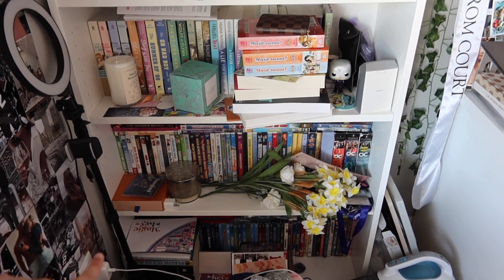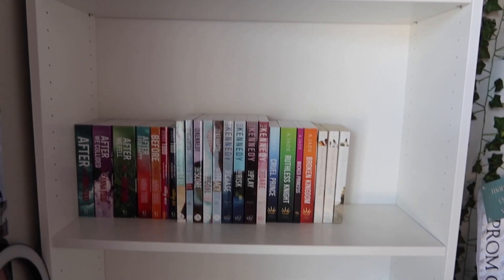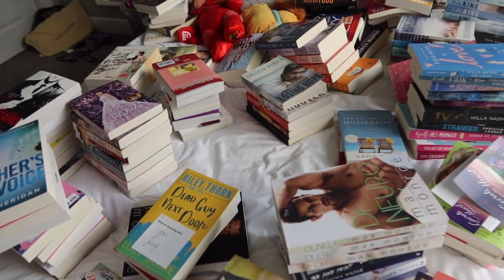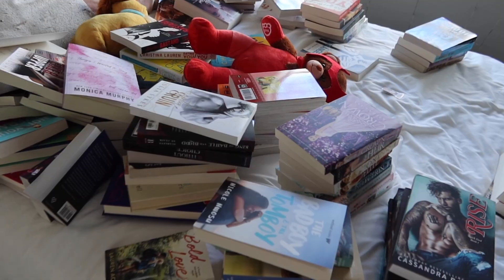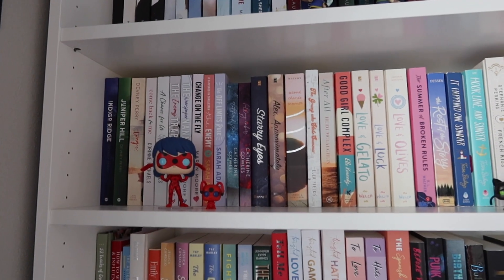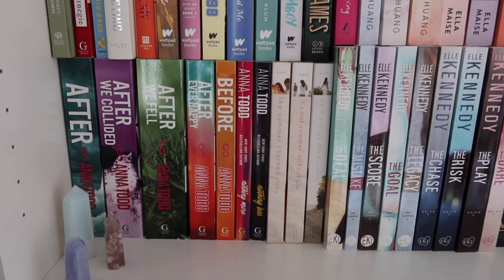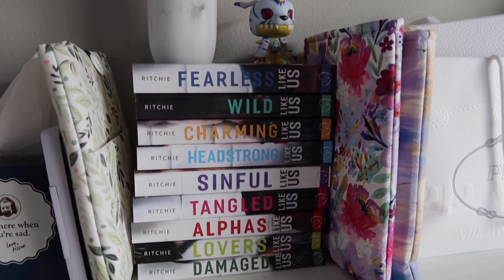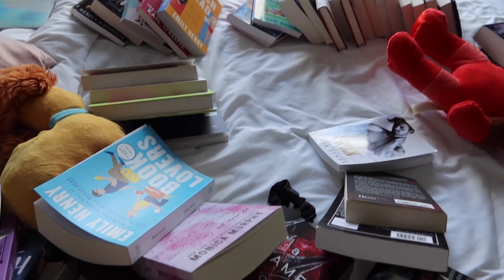UPDATED BOOKSHELF TOUR!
I needed to clean up my shelves and get rid of some books that were taking up space! Idk if I like how some shelves turned out, but here it is! :)

Xoxo,
Jasmine

PRODUCT DISCOUNTS
✩ 1-month FREE kindle unlimited
✩ 1-month FREE audible plus

MUSIC
✩  ♪ Castle (Prod. by Lukrembo)

this video is about bookshelf, bookshelf tour, organizing books, books,  books, reading vlog, reading, reader, booktube, booktuber, romance books, like us series, vlogging, book